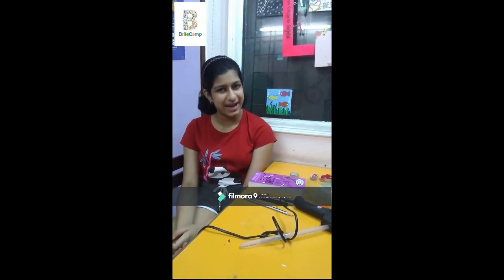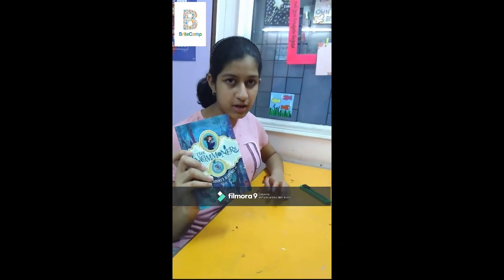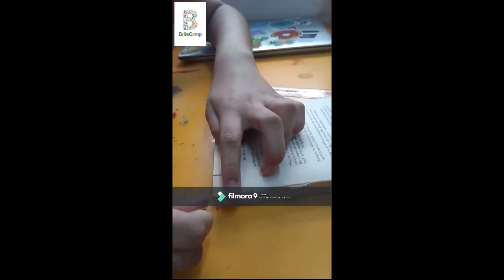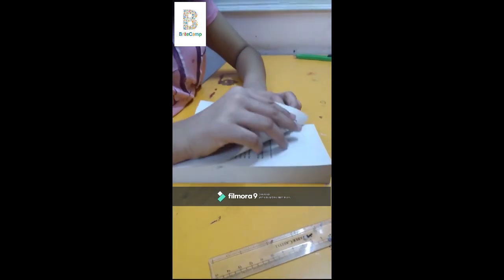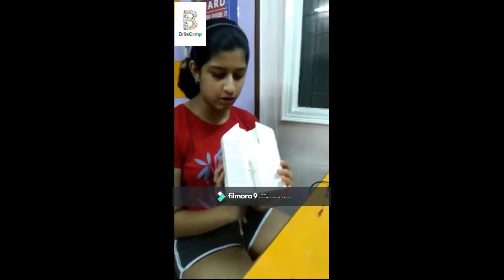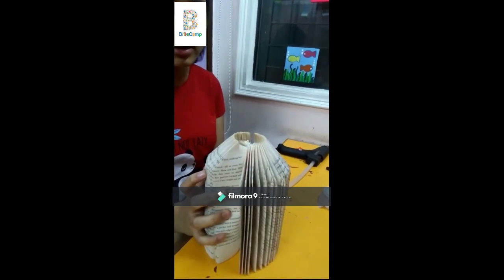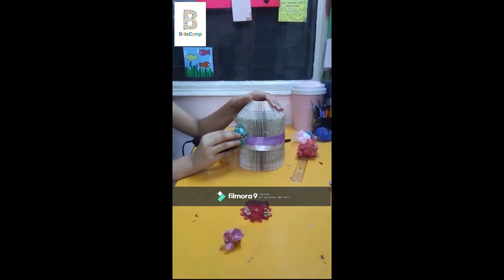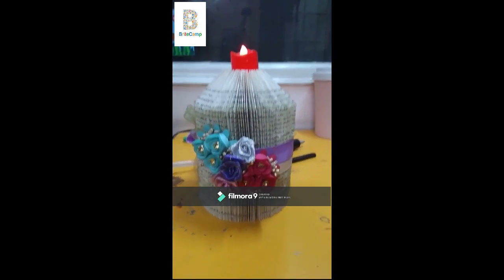Nitya Gupta---13 Years---The Mother's International School New Delhi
Presenting Nitya Gupta Aged 13 Years, student of The Mother's International School New Delhi participating in Brite Camp’s Best Out of Waste Comp 2020. The support given by you in terms of up vote [Like] till July 12th would be counted. Please support this little talent with your votes.